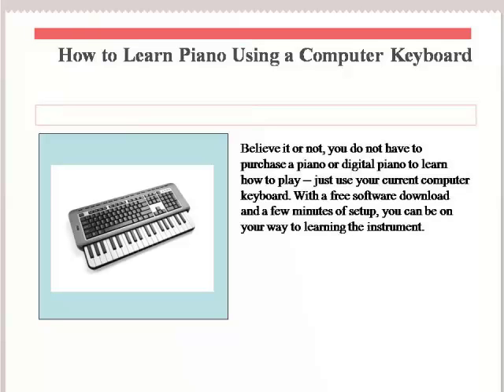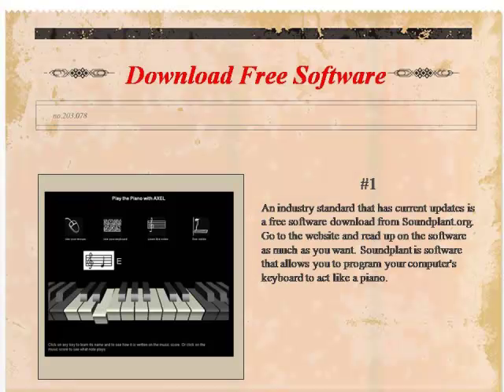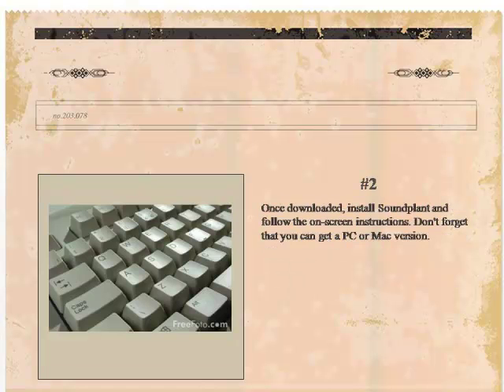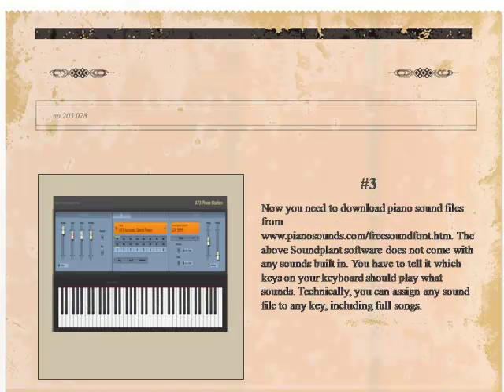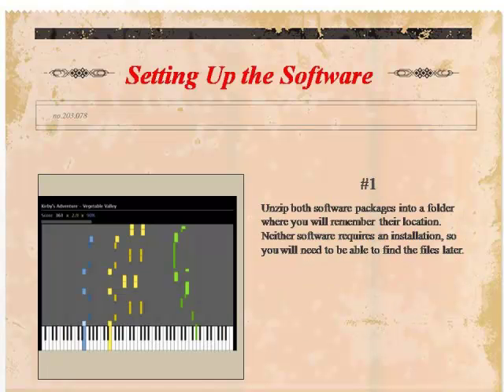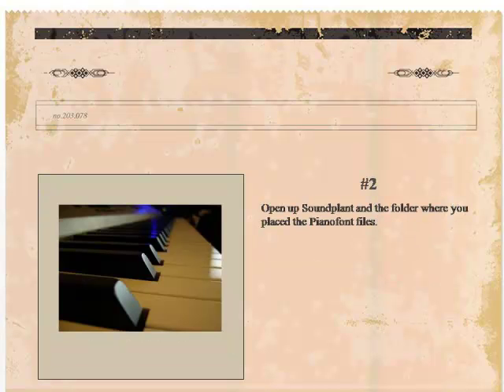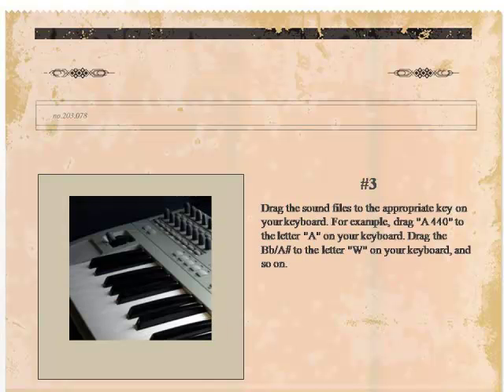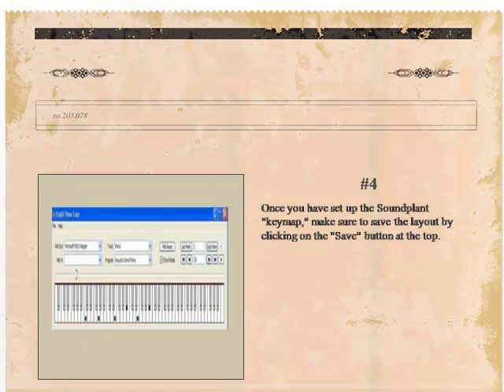How to Learn Piano Using a Computer Keyboard - How to Play Piano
How to Learn Piano Using a Computer Keyboard

Believe it or not, you do not have to purchase a piano or digital piano to learn how to play -- just use your current computer keyboard. With a free software download and a few minutes of setup, you can be on your way to learning the instrument.

      Download Free Software
          1

            An industry standard that has current updates is a free software download from Soundplant.org. Go to the website and read up on the software as much as you want. Soundplant is software that allows you to program your computer's keyboard to act like a piano.
          2

            Once downloaded, install Soundplant and follow the on-screen instructions. Don't forget that you can get a PC or Mac version.
          3

Now you need to download piano sound files The above Soundplant software does not come with any sounds built in. You have to tell it which keys on your keyboard should play what sounds. Technically, you can assign any sound file to any key, including full songs.
      Setting Up the Software
          1

            Unzip both software packages into a folder where you will remember their location. Neither software requires an installation, so you will need to be able to find the files later.
          2

            Open up Soundplant and the folder where you placed the Pianofont files.
          3

            Drag the sound files to the appropriate key on your keyboard. For example, drag "A 440" to the letter "A" on your keyboard. Drag the Bb/A# to the letter "W" on your keyboard, and so on.
          4

            Once you have set up the Soundplant "keymap," make sure to save the layout by clicking on the "Save" button at the top.